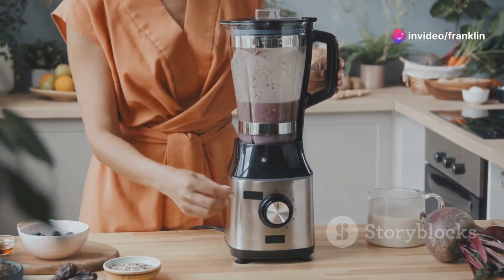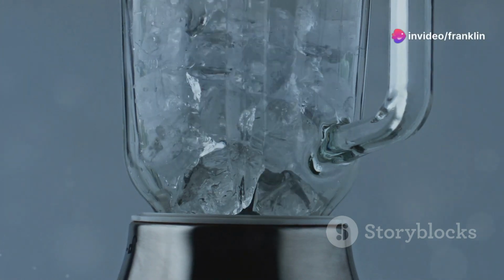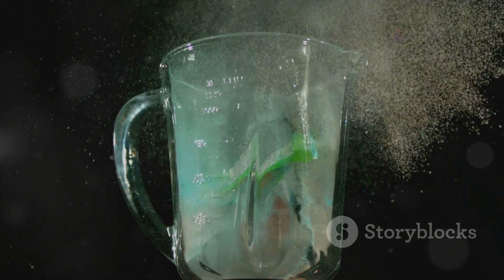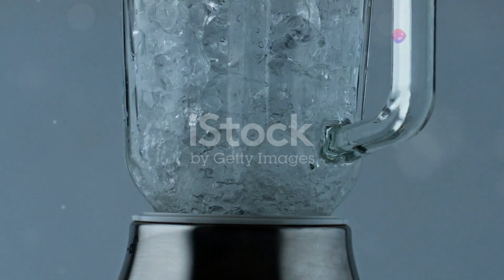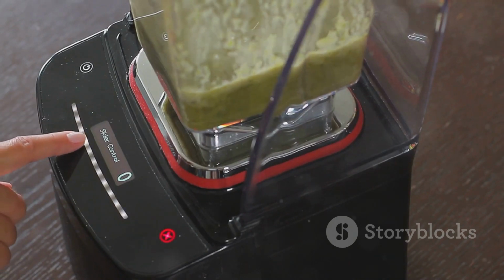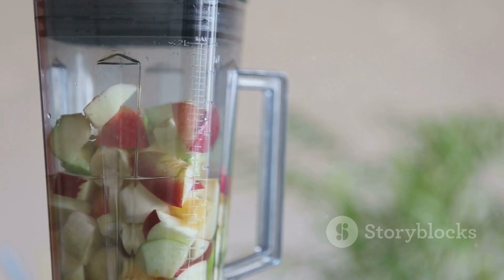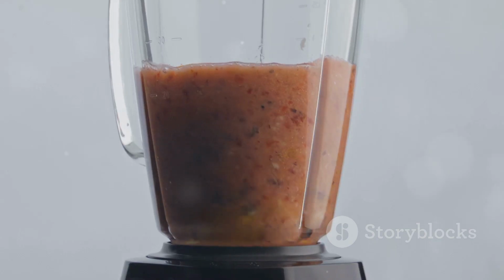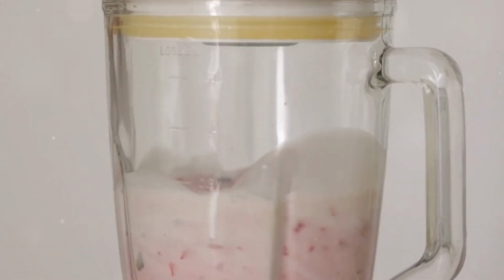Ninja BL610 Blender Review Crushes Ice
PROFESSIONAL POWER: 1000 watts of professional power can crush ice and breakdown any tough ingredient.Power source : Corded

Electric.Amperage : 12.5 amps
XL CAPACITY: The 72 oz professional blender pitcher is excellent for making frozen drinks and creamy smoothies for the entire family. 64 oz. max liquid capacity

INTELLIGENT TECHNOLOGY: Total Crushing Technology delivers unbeatable power with blades that pulverize and crush through ice, whole fruits and vegetables in seconds.

ICE CRUSHING: Blast ice into snow in seconds and blend your favorite ingredients into delicious resort-style frozen drinks

RECIPE INSPIRATION: The included recipe guide provides drink and dish making inspiration.

EASY CLEANUP: Pitcher is BPA free and dishwasher safe, making cleanup just as simple and easy as using the blender.

WHAT'S INCLUDED: 1000 Watt Motor Base Professional Blender & 72 oz Total Crushing Pitcher with Lid.